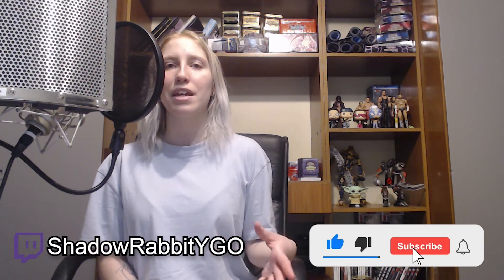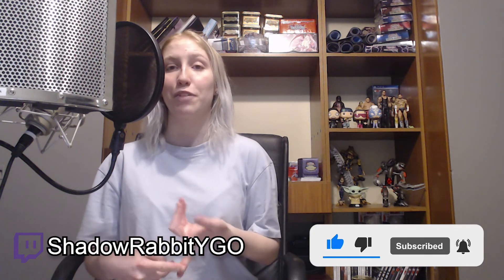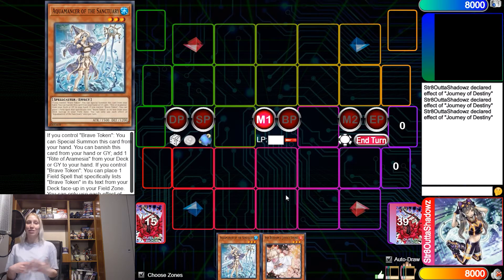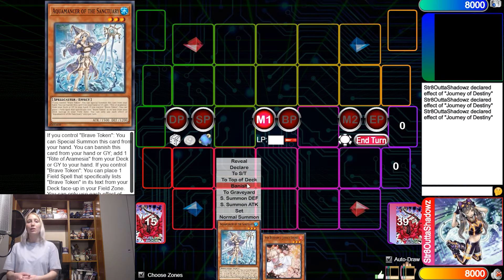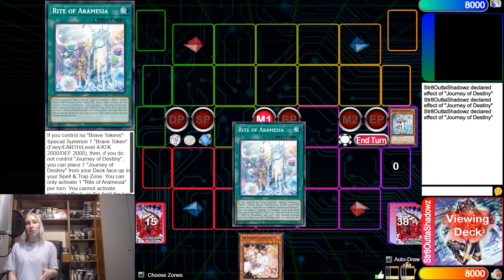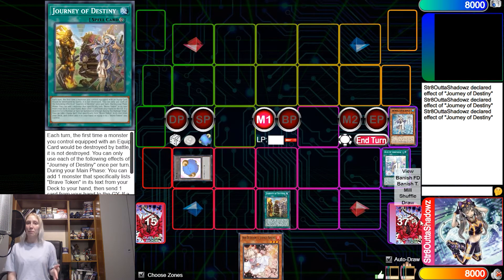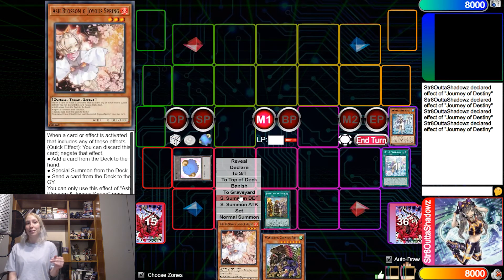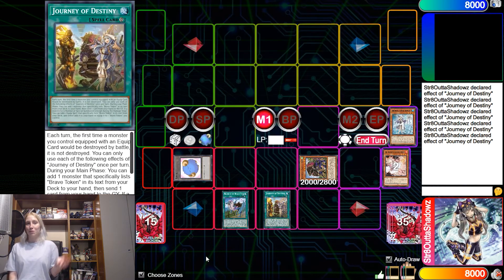Yu-Gi-Oh! Brave Token Engine | (Thanks For 1K Subs!!!)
An introduction to Brave Token engine! :) Let me know if u like my new setup!